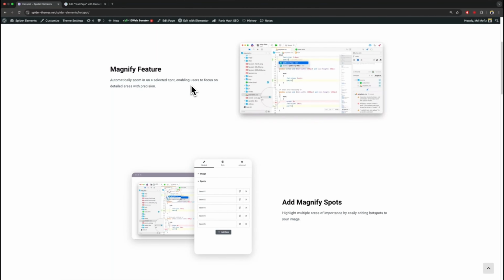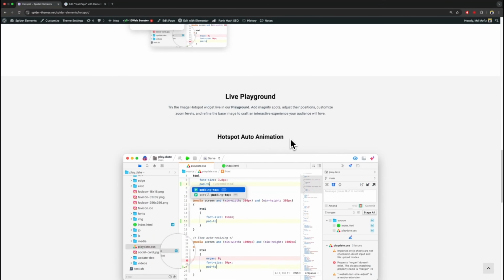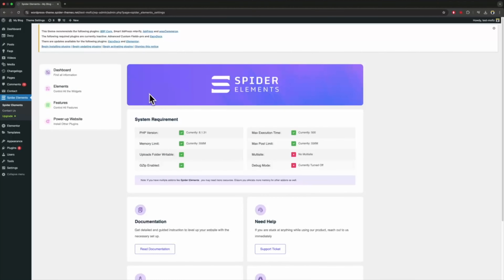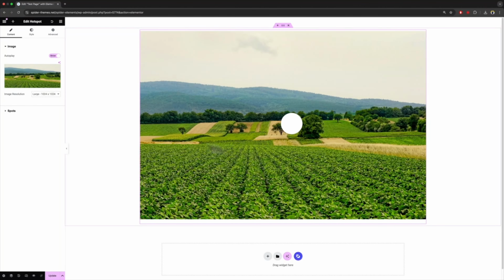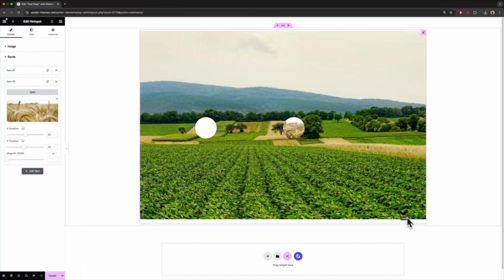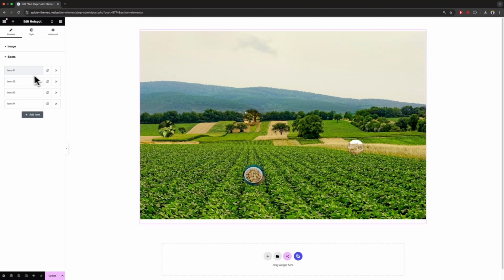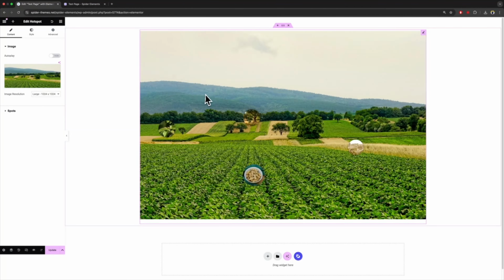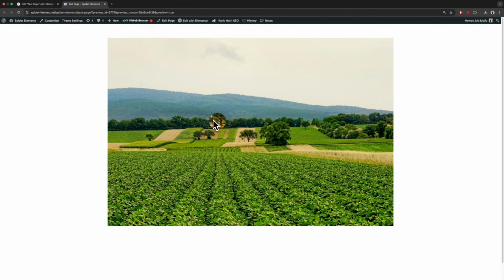How to Add Image Zoom & Hotspot Highlights in WordPress (Step-by-Step Guide)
How to Add Image Zoom & Hotspot Highlights in WordPress (Step-by-Step Guide) - WordPress tutorial by Spider Themes.

Discover how to use the Hotspot Widget in Elementor to create interactive, engaging images that boost user experience on your WordPress website. In this step-by-step tutorial, I’ll walk you through configuring hotspots, customizing tooltips, adding animations, and making your visuals more informative and clickable.

Whether you're showcasing product features, highlighting key areas of an image, or creating guided tours — the Spider Elements Hotspot Widget gives you full creative control.